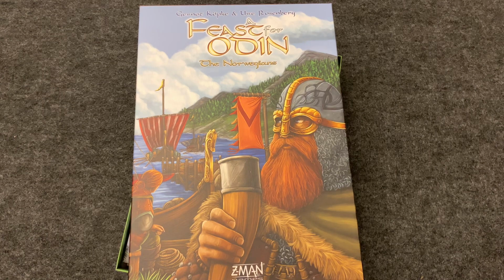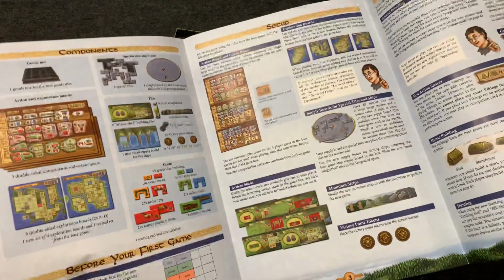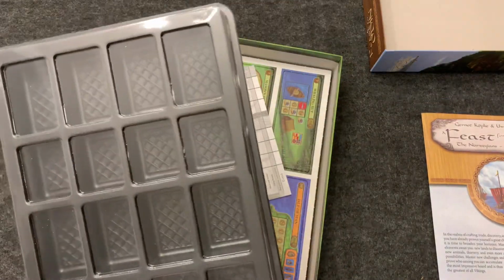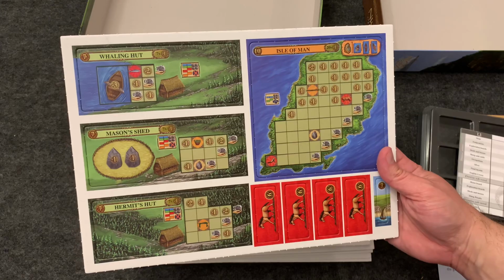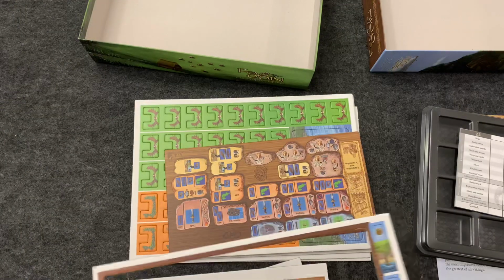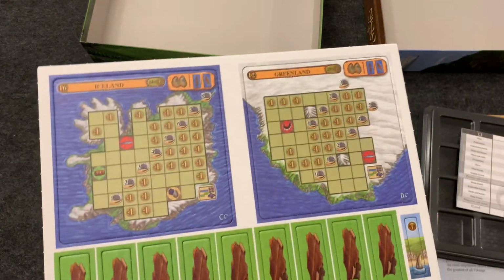A Feast for Odin The Norwegians Expansion #1 - Whats in the Box?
A look at whats inside the Norwegians Expansion for A Feast for Odin the first big expansion for A Feast for Odin Board Game.

The first large expansion for A Feast for Odin, The Norwegians includes four new islands (Isle of Man, Isle of Skye, Islay, Outer Hebrides) with Irish coastal viking-settlements on the backside (Waterford, Wexford, Cork, Limerick), where people from Norway came to stay through the winter (longphort), to trade at, and to settle nearby. This offers new strategies and new puzzle-tiles like horse (6VP, 2x5 spaces)/pregnant horse/leather(green)/vadmal(blue) and pigs (1 VP, breed every round; 2x3 - 1 = 5 spaces)/herbal (orange)/ antler (green)/tools (blue). The game has a third box for the tiles and offers the four old islands too (renewed little different VPs and new graphic-aspects of mini-expansion islands Lofoten/Orkneys/Tierra del Fuego).

The expansion includes another mountain-strip (last round), more two-silver coins, meat/beans and runes/oil and a "little emigration" piece that covers one food instead of two. You get it on a new action-space for giving away a whaling boat. The renewed action board has three pieces that can be turned around for different numbers of players (version for 1-2, 3, and 4 players), which increases the chances of players getting in each others way. It contains new opportunities like butchering, elk-hunting, fishing, and thievery, along with changes for some old actions. It's now easier, for example, to play an animal strategy, also because you can now get two of the same animals in one action. There is also a new fifth column to make a (better) action with your last viking! You can smith, for example, now a grey piece with maximum of eight swords by using an ore and only one action. Also for this, there are five new grey puzzle-pieces like pan, hauberk or anvil and a little board for smithable pieces with fewer than nine swords.

Totally new is also the idea of a random start-building. Everybody gets one of the six artisan shed boards and can build the front or backside with one wood and one action. These buildings offer, covered like stonehouse and longhouse, some stuff (pieces, weapons, commodities), VPs and one silver (horse stable 2 silver). So everybody has another different start-opportunity - like the profession card. Another new option is, that instead of puting a profession card into the game, you can throw it away for a VP-chip. A nice little competitive element, because there are only two 4-VP-chips, six 3-VP-chips and eight (endless) 2-VP-chips.

The expansion includes no almanac about game-elements and their viking-history. But again it was written by Gernot Köpke as a "historical-science"-journalist and learnd lokal newspaper editor and main elements will be published on BGG
The expansion includes also an extra board for ships and small emigration tiles.